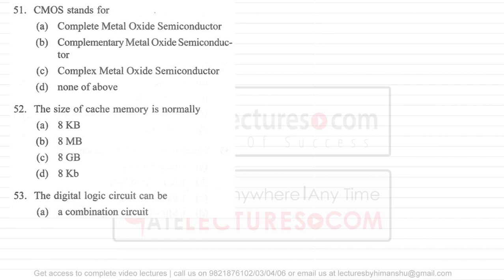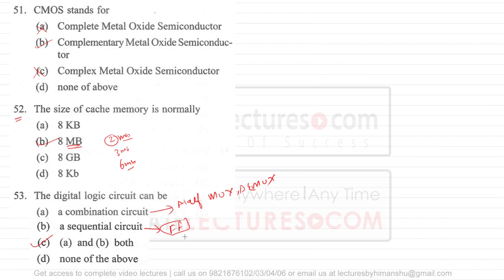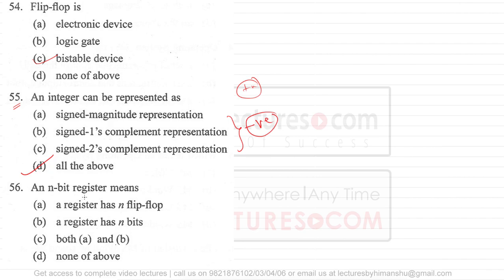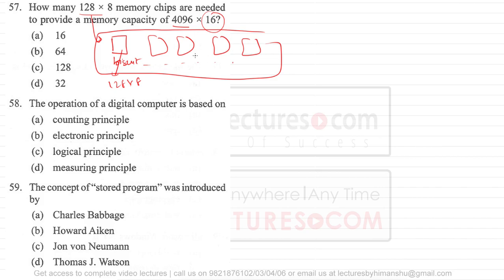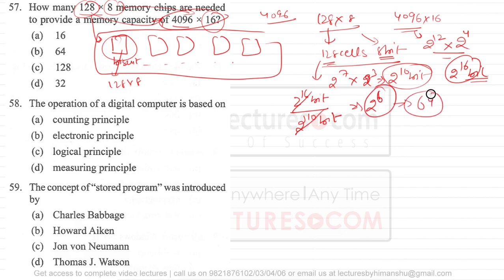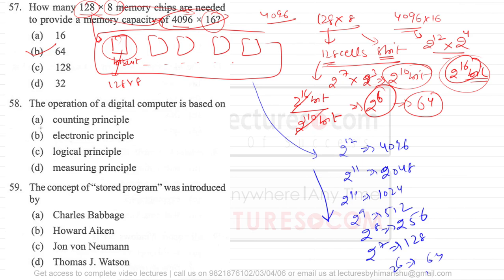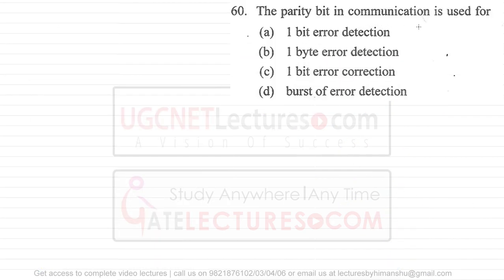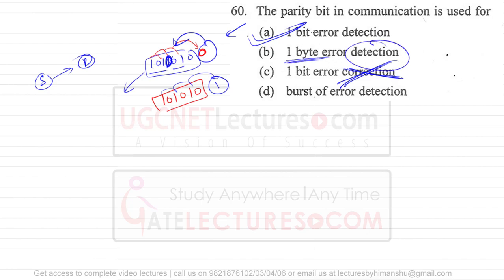UGC NET Information and Communication Technology Paper 1 Practice Question 51 to 60